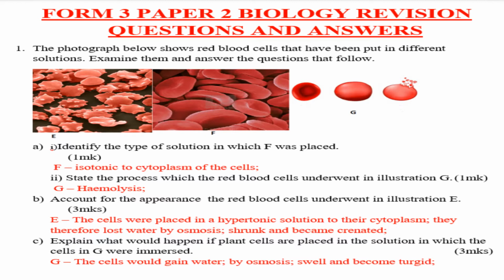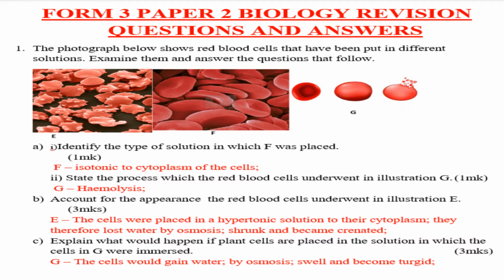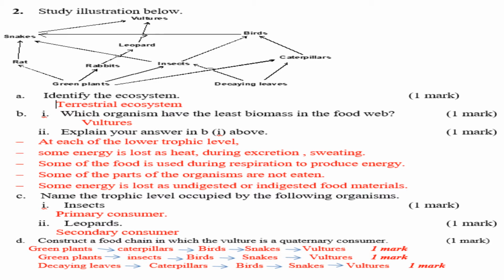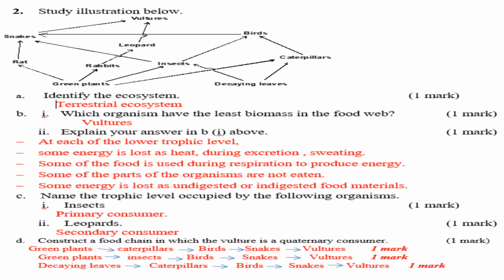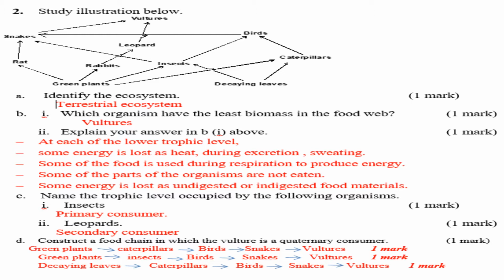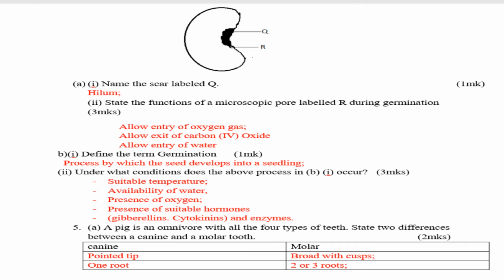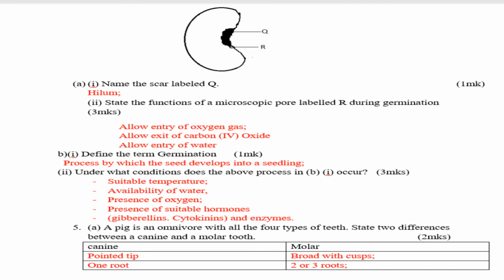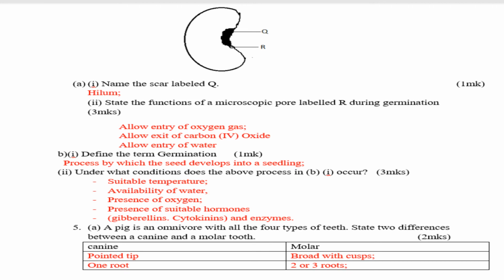Biology Revision Questins and Answers | Form 3 Biology Revision | KCSE Biology Paper 1 and 2